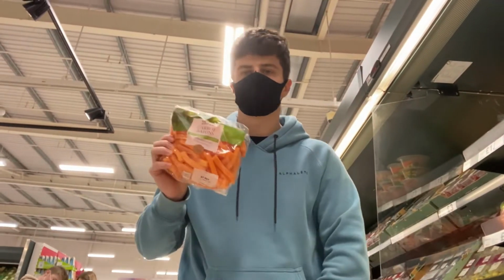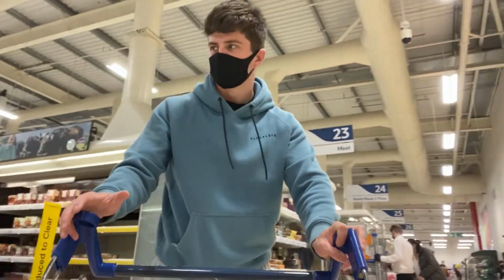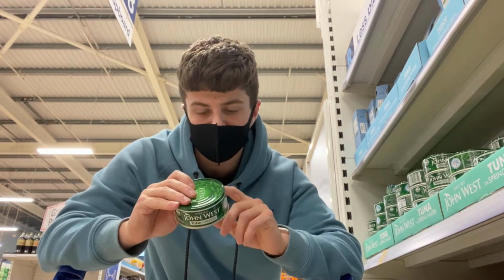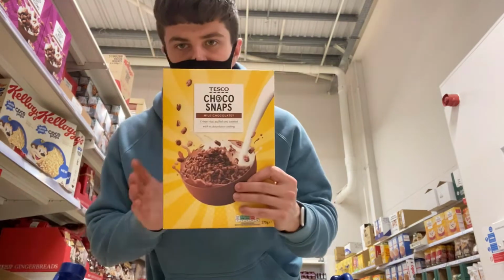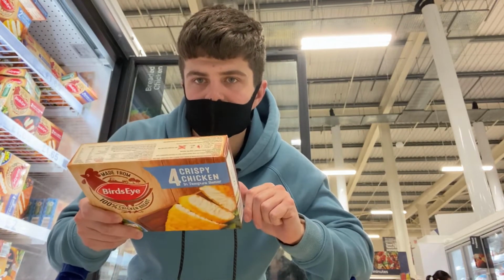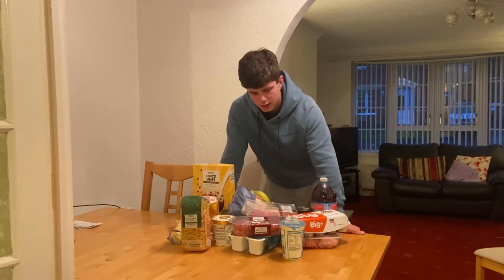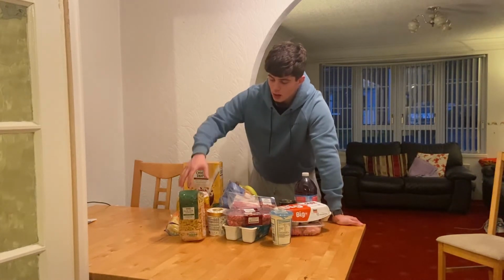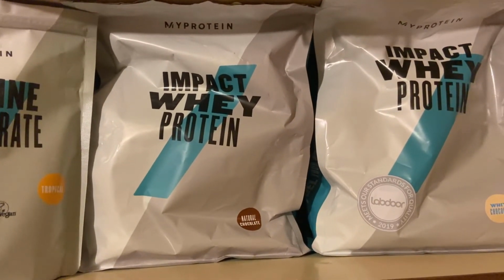Things I Buy for Under £25 A Week